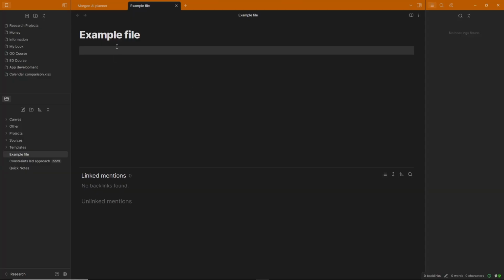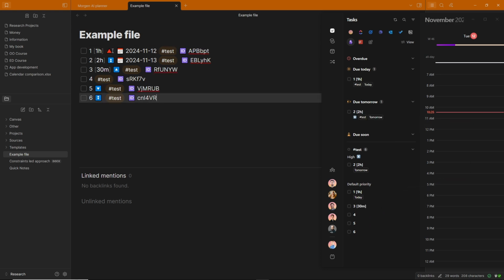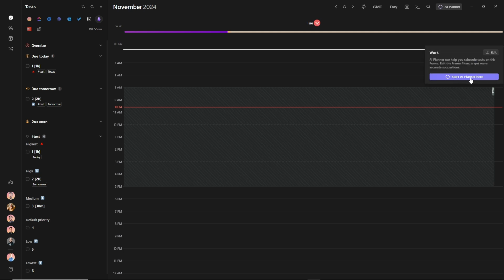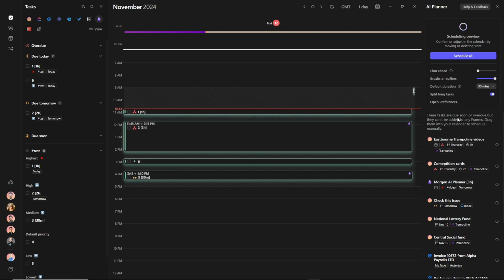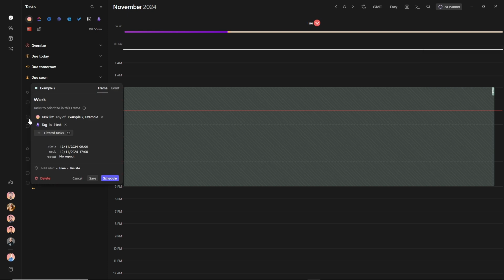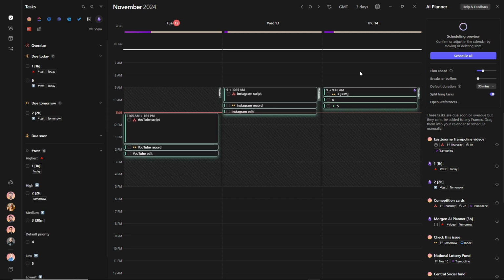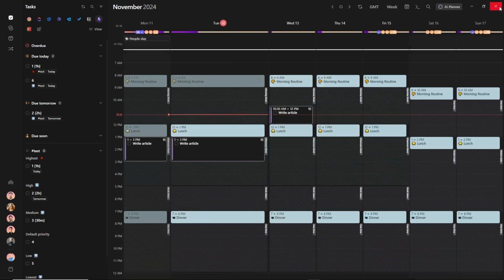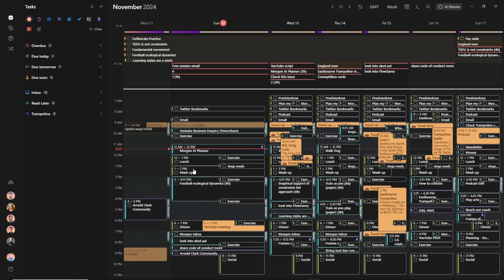The Best AI Planner app for Obsidian is Morgen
Timestamps:
0:00 Tasks information
5:08 Frame time blocking
7:30 Workday plan suggestions
12:30 Frame filter planning
17:30 Day theme planning
21:00 Calendar set planning
24:10 Frame Calendar set planning